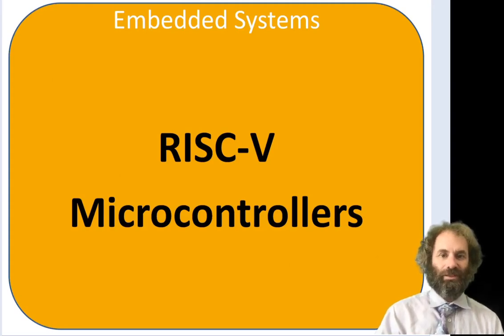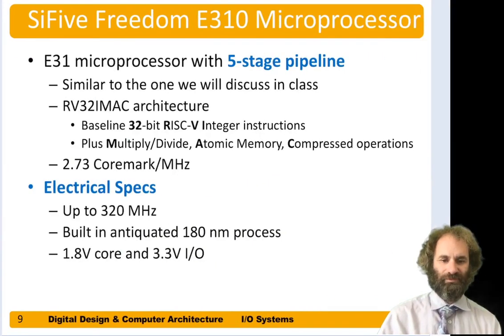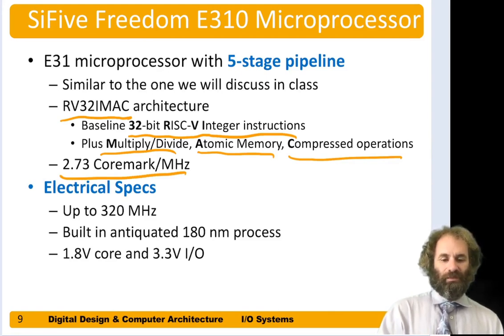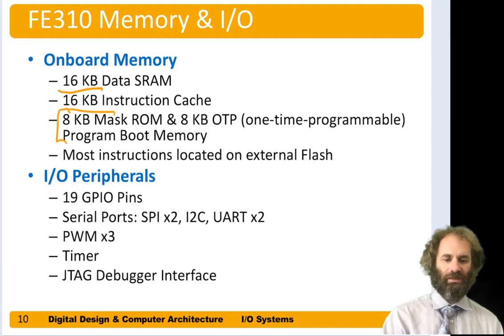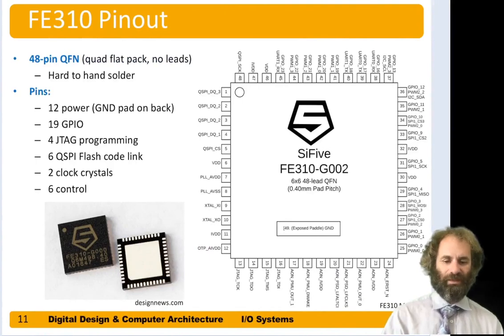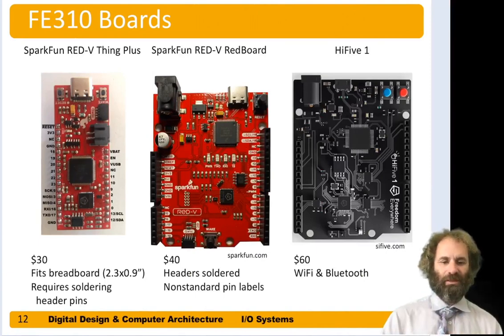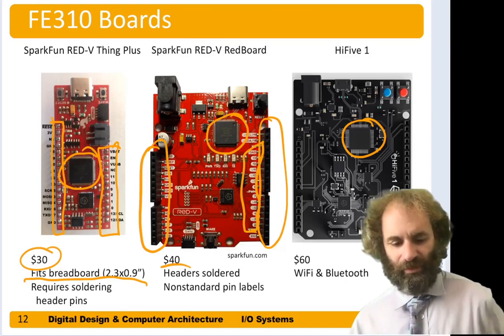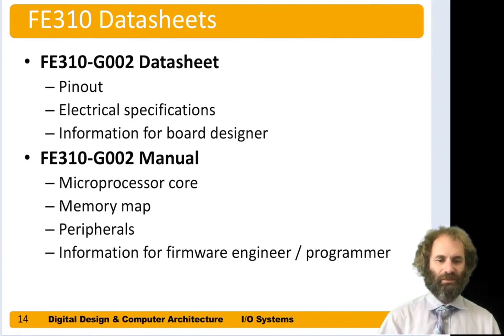DDCA Ch9 - Part 2: RISC-V Microcontrollers